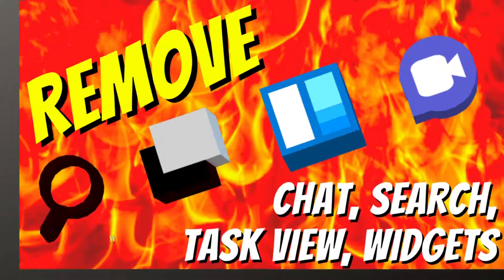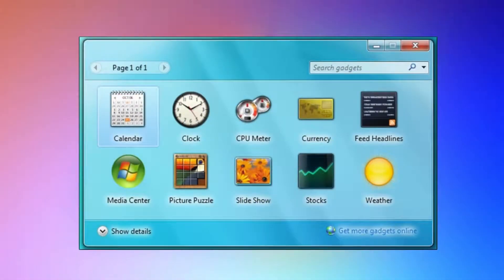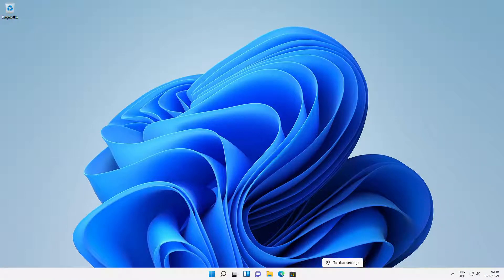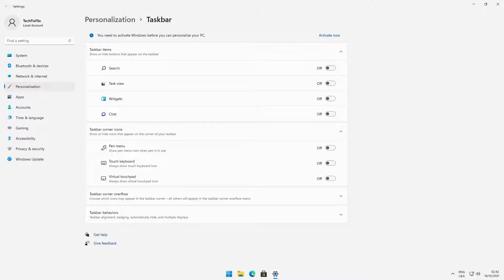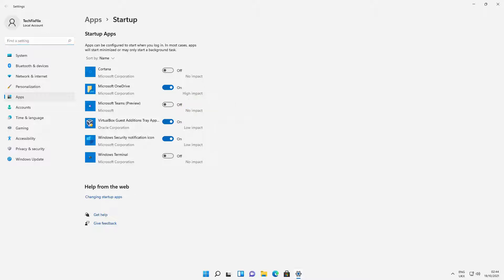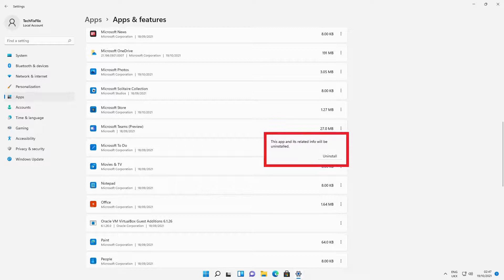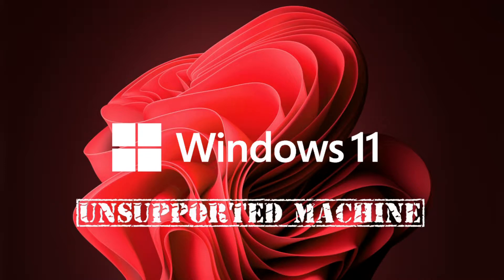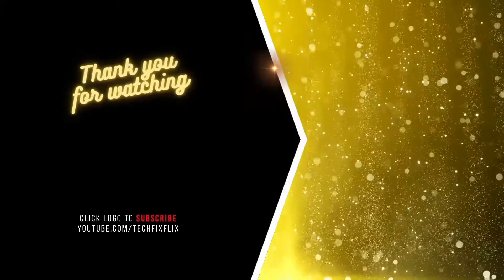Windows 11 - Remove Chat, Search, Task View And Widgets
In this tutorial, we remove Chat, Search, Task View and Widgets icons from the Windows 11 taskbar. These icons appear on new installations of Windows 11, and cannot be removed by directly right clicking upon them. In this video, we selectively remove one or more of the icons, and demonstrate how to re-enable them. Taking a further step, we also take action to prevent Microsoft Teams from launching at Startup, before advancing yet further to entirely remove Teams from our device.

00:00 Introduction
00:14 New Taskbar icons in Windows 11
00:21 Search
00:26 Task View
00:30 Widgets
00:36 Chat
00:44 Removing Chat, Search, Task View and Widgets
00:52 Hiding the icons
00:57 Taskbar Settings
01:01 Taskbar Personalisation window
01:16 Restoring Chat, Search, Task View and Widgets
01:29 Prevent Microsoft Teams running at startup
01:37 Accessing Startup Settings
01:40 Startup Apps dialog
01:56 Uninstalling Microsoft Teams
02:02 Apps and Features dialog
02:27 Installing Windows on an unsupported machine